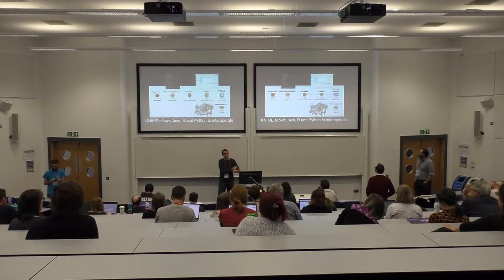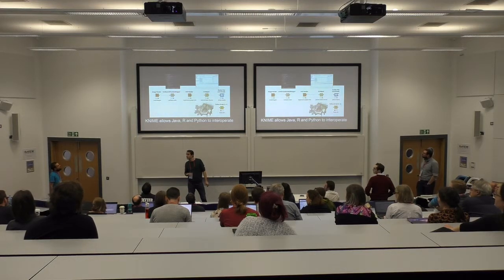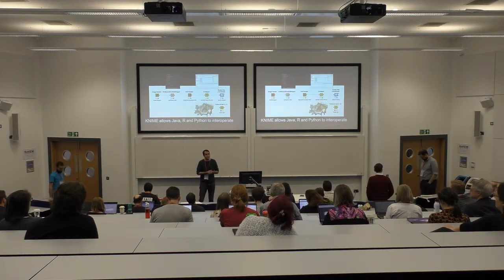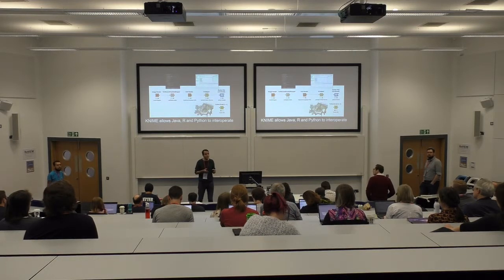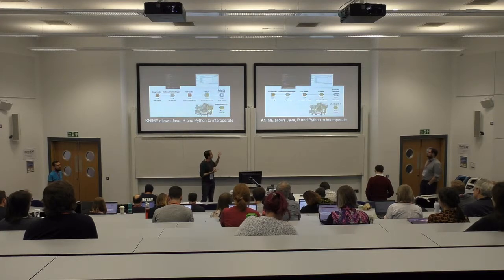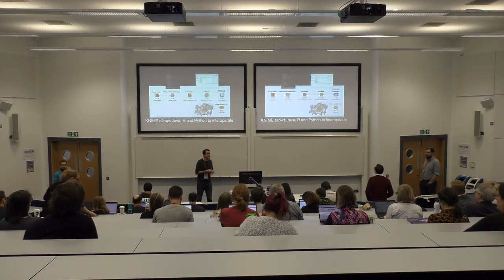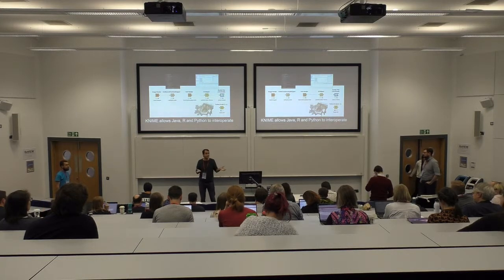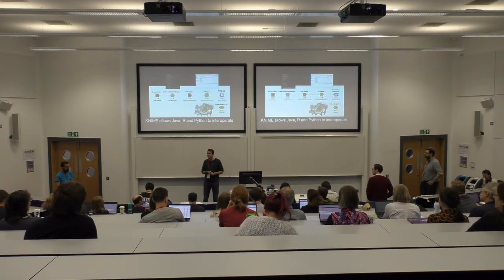KNIME allows Java, R and Python to interoperate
By Alessandro Felder